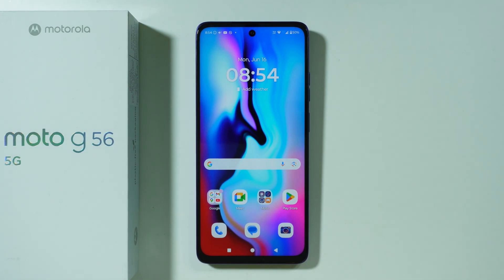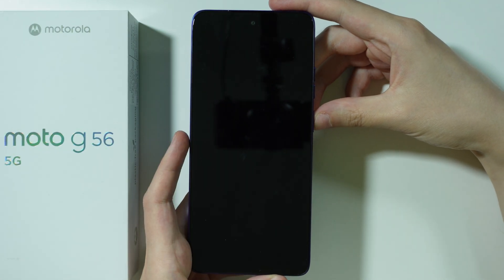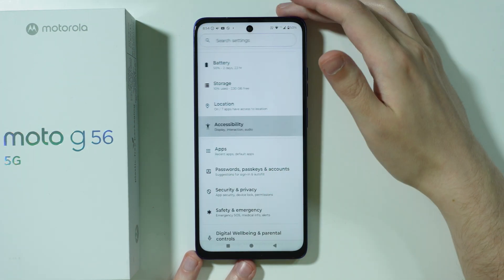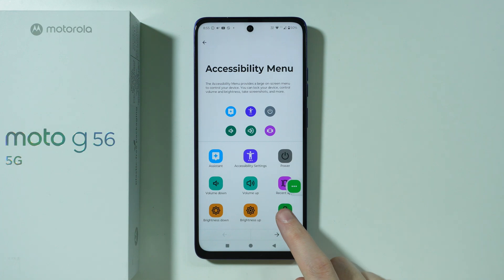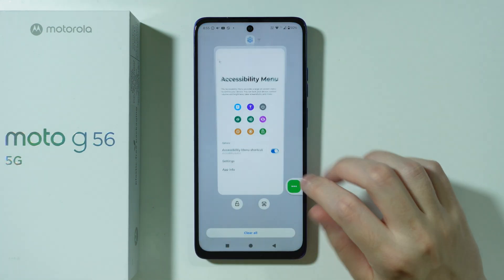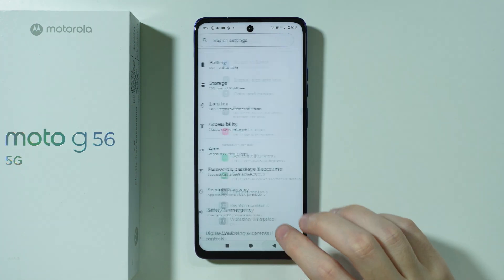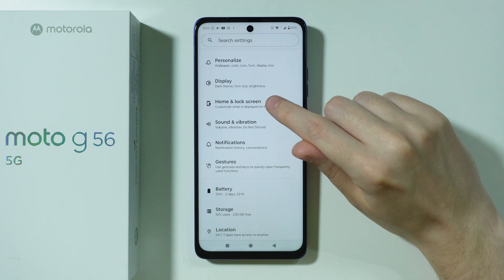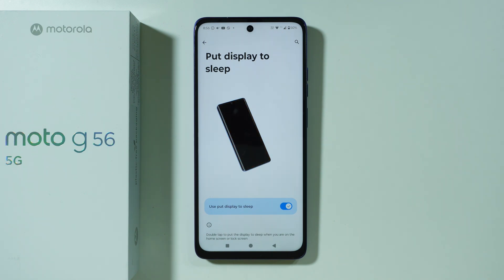Motorola Moto G56: How to Lock Screen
Want to immediately secure your Motorola Moto G56? This guide shows you multiple ways to manually lock your screen using the power button, quick settings, or accessibility shortcuts. Learn how to enable instant screen locking for enhanced privacy and security on your Moto G56. Follow these simple steps to configure your device to lock automatically when not in use or manually whenever needed.